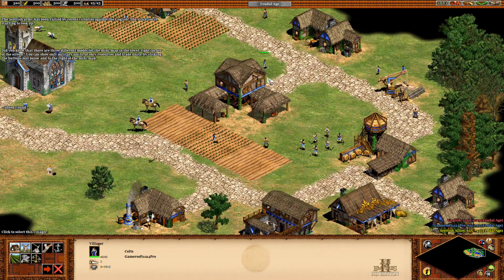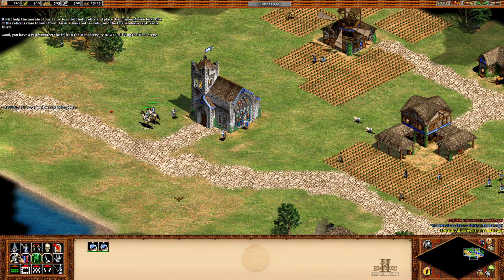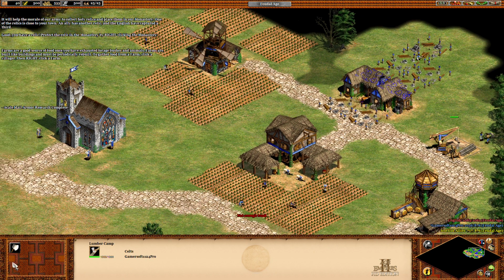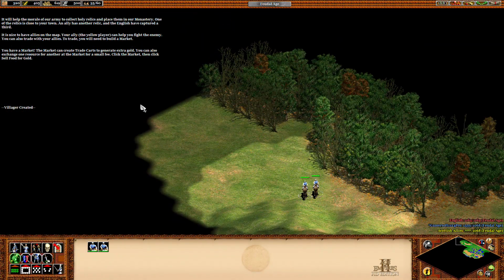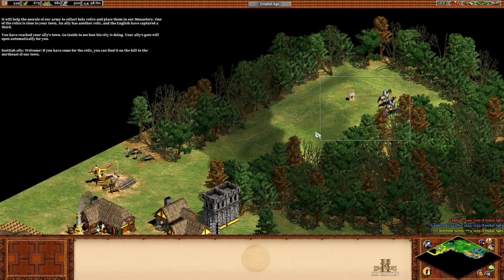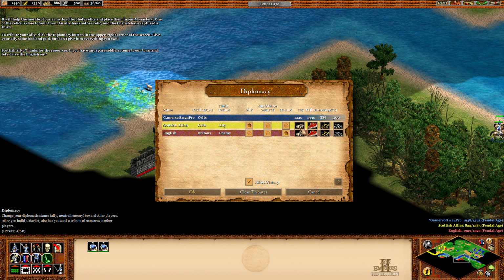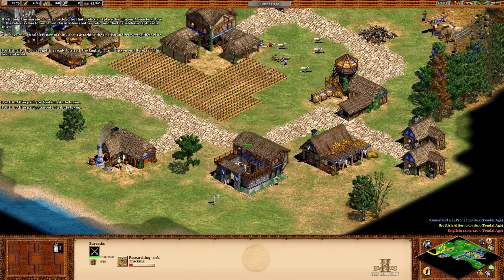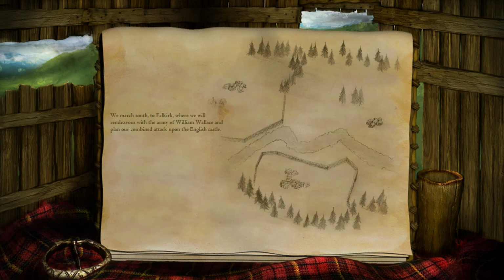[PC] Age of Empires II HD Edition Campaign 1 Level 6 Forge an Alliance [No Commentary]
publisher: Hidden Path Entertainment
Developer: Ensemble Studios, Hidden Path Entertainment

This is the first Campaign William Wallace to learn the basics of the game and learn to build a big army